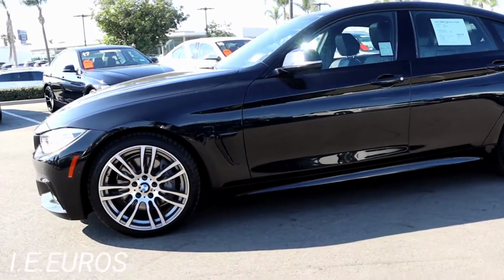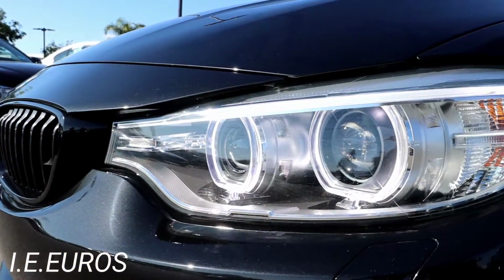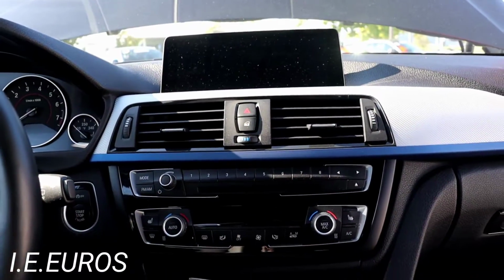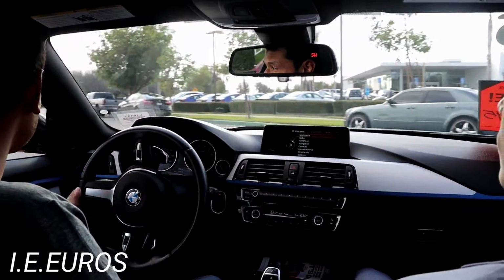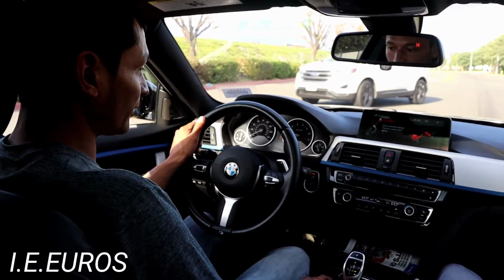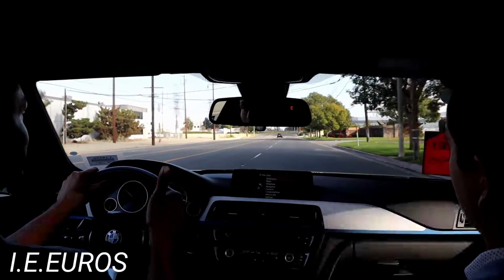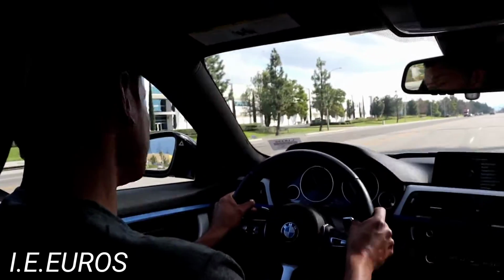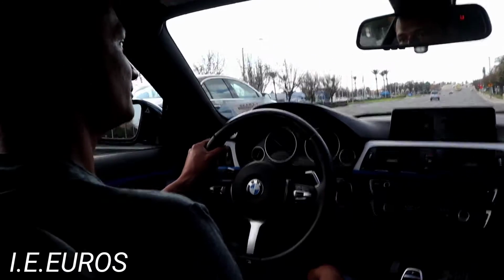2016 BMW 428i gran coupe review walkthrought test drive options m sport 4 cylinder gas saver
Special thanks to BMW of Ontario
BMW of Ontario

Any questions regarding this BMW 428i or other New or CPO BMW contact Aja Bleu, he can assist you in the entire process to buy your  next BMW, at the same time he can give you the best deal possible.
He is a Certified BMW Saleman with a extended experience.

Contact Aja Bleu for any information, questions and appointments.

By call or text @ 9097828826

Conant Aja Bleu on his Instagram profile for the faster response.

Vehicle reviewed:
2016 BMW 428i gran coupe M performance

Welcome to I.E. Euros.
Hi, I am Francisco.
We are a group of vehicle enthusiasts looking for Car meets, car shows, drag racing, roll racing, New cars, etc,..

We love performance vehicle
BMW MBZ AUDI ASTON MARTIN VOLKSWAGEN MINI FERRARI LAMBORGHINI LAND ROVER JAGUAR PORSCHE
DODGE TOYOTA NISSAN SUBARU CHEVY CADILLAC MITSUBISHI FORD HYUNDAI KIA LEXUS INFINITI

We are in the Inland Empire, CA ( Fontana, Ontario, Rancho cucamonga, Riverside, Colton, Bloomington, Rialto, San Bernardino, etc,... )

2016 BMW 428i gran coupe M sport